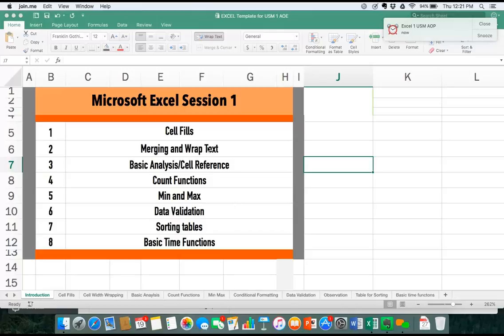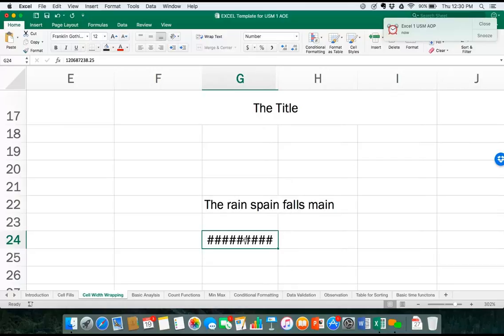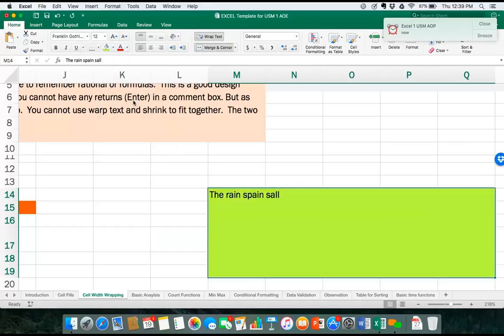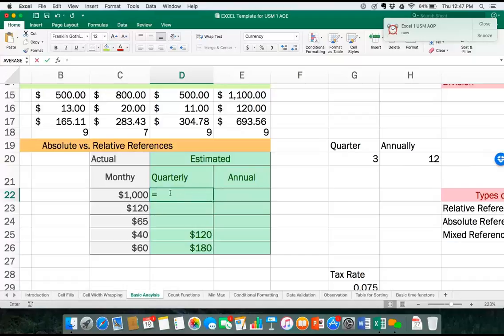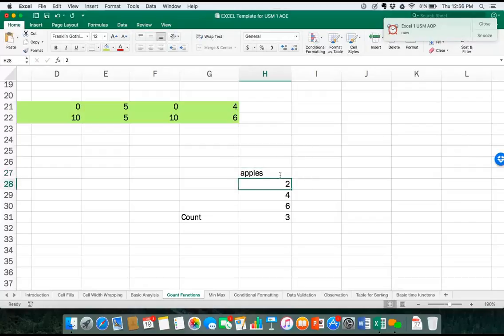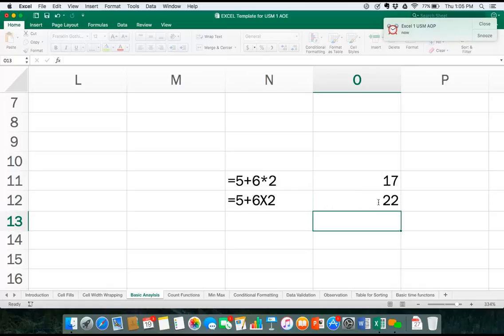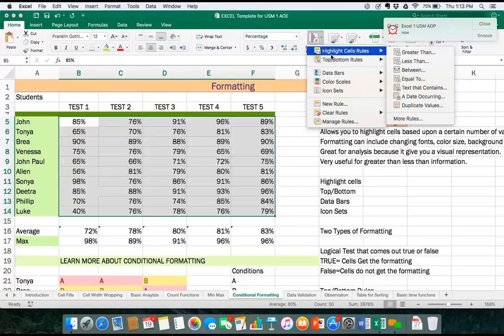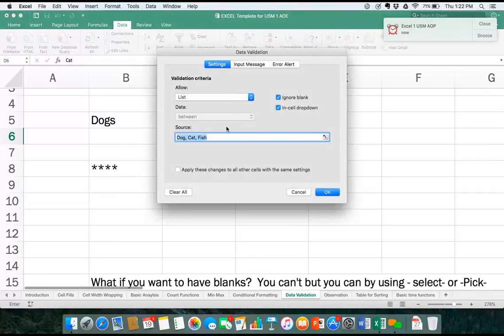USMAOP - Excel Tips and Tricks part One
This was the first in a series of two on-line session on Excel for the University of Southern Mississippi Association of Office Professionals.

Please note that some of these were originally recorded for different groups so you may hear references to additional topics or sessions not in your series.

Here is a link to the template for this session